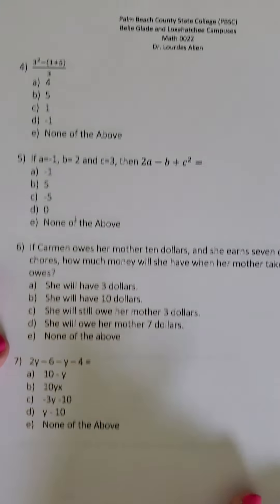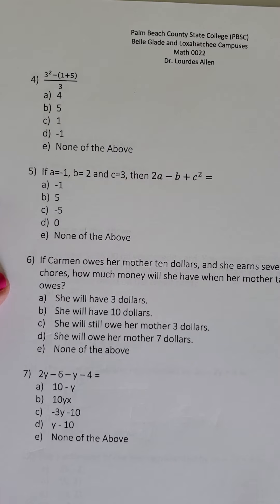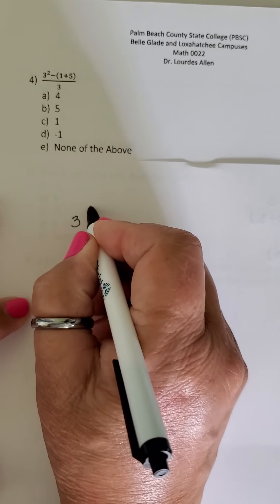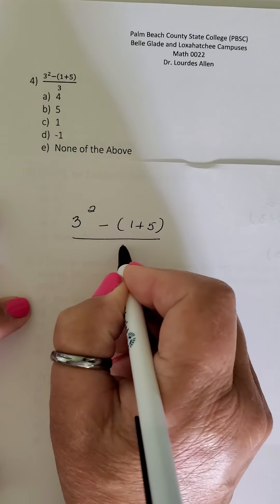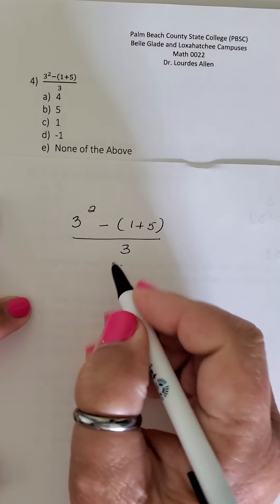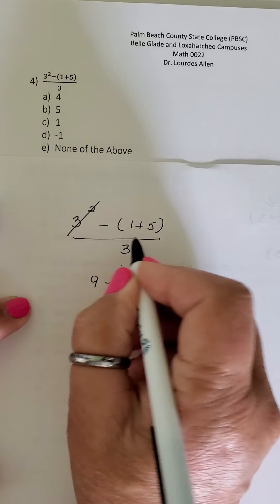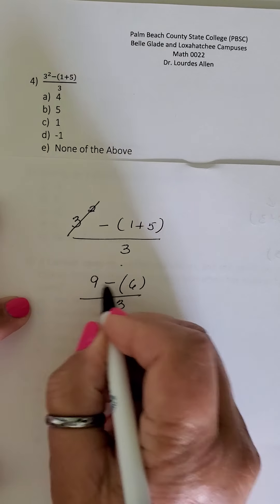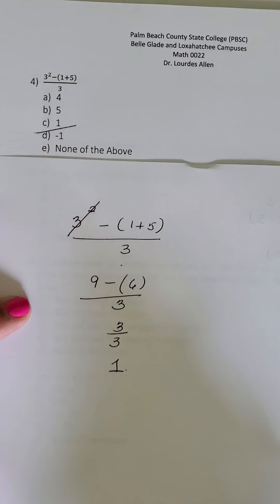Dr. Lourdes - MATH 0022 Midterm 1 - 5